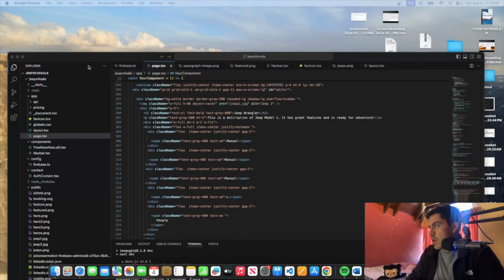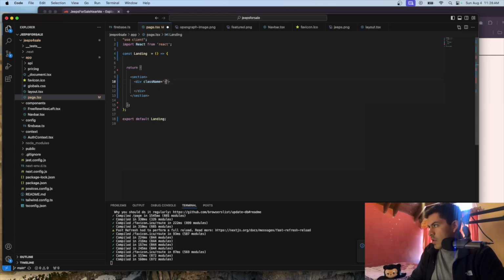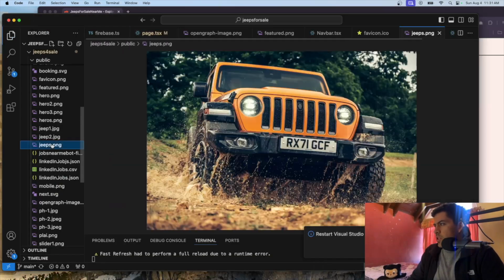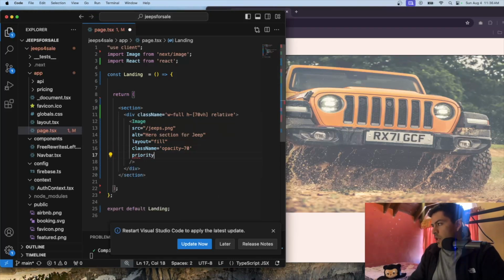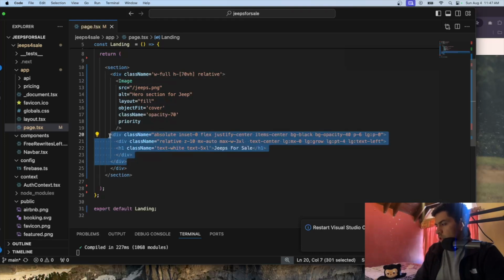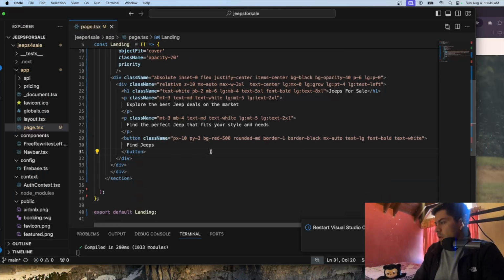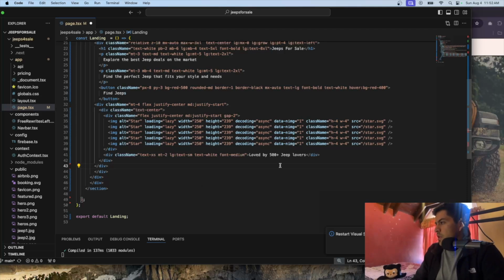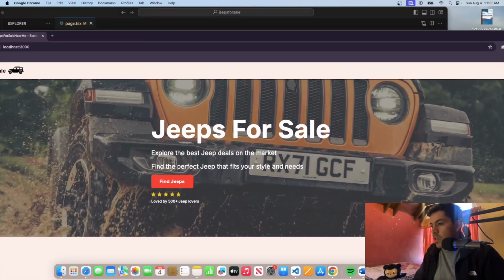How to Build a Hero Section using TailwindCSS 2024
In this video, I'll show you how to build a hero section using TailwindCSS